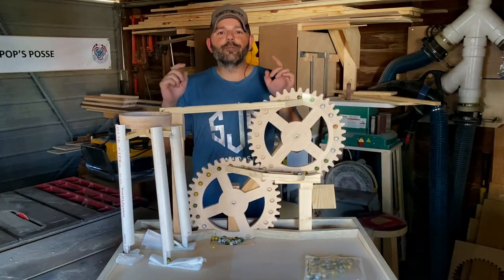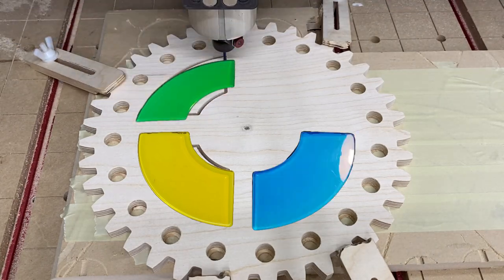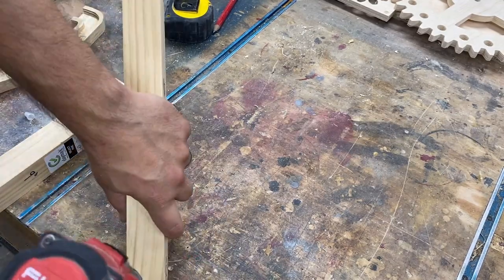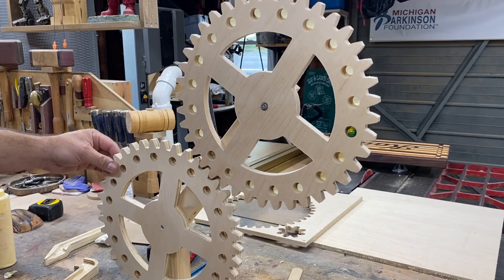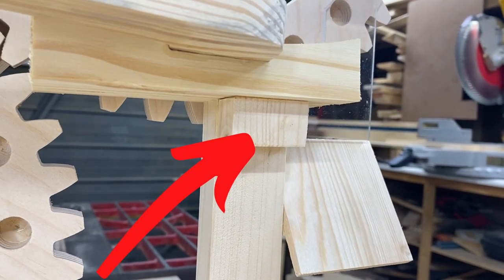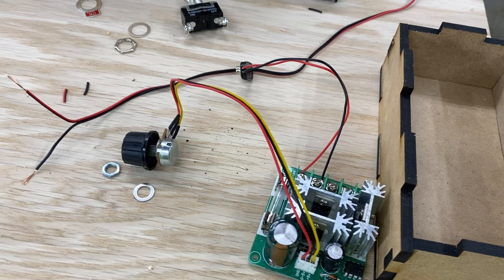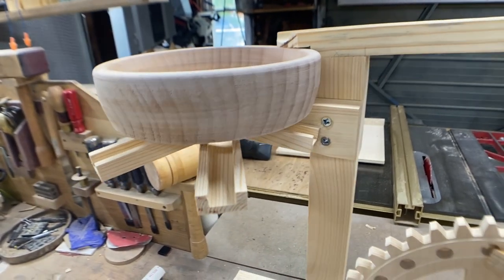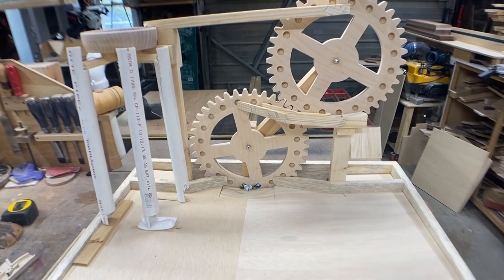CNC - Marble Machine Lifter / Full Build. Plans Available. Follow Along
I've made several marble machines in the past, but this is the first marble machine I made using my Onefinity!

Pick the plans up, follow along with next weeks' build video and you could be running yours' in no-time!

Electronics Used -
Battery Holder
Milwaukee Battery Adapter
Speed Control Knob

Chapters
0:00 intro
0:46 Wheel Pilot Holes
1:13 Gear Pulley
1:33 Wheel Cutout
2:24 Wheel Detail
2:45 Drilling Marble Holes
4:20 Marble Holes Depth Detail
5:36 Building Wheel Upright
6:07 Wheel Mounting and Alignment
6:42 Wheel Lifter Base
7:02 Wheel Hole Geometry Test
7:25 Entry Ramps
7:51 Entry Ramps Mount
9:35 Middle Slide
10:49 Marble Guides
11:19 Driver Motor
13:20 Electronics Layout
13:36 Electronics Upgrade
15:17 Marble Distributor
16:30 Marble Return " Floor"